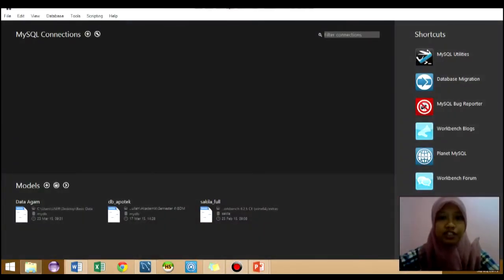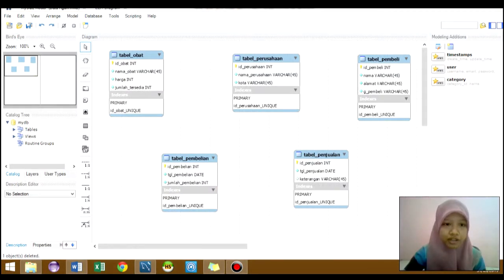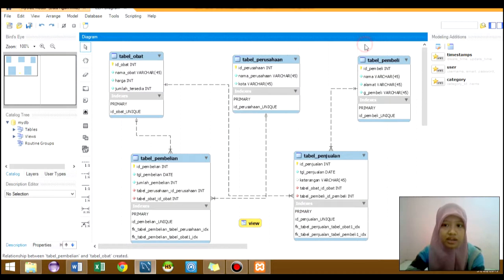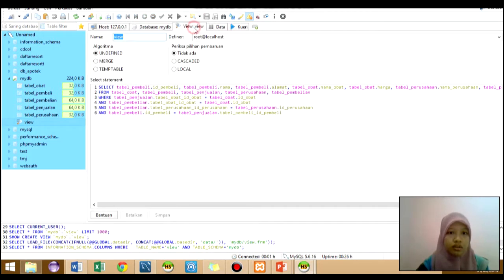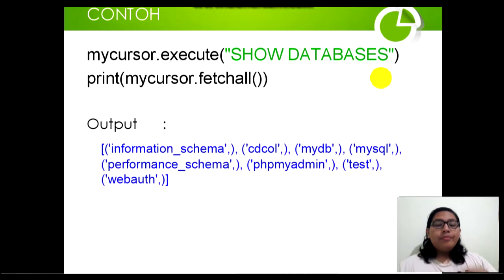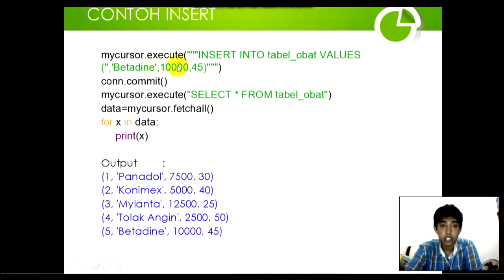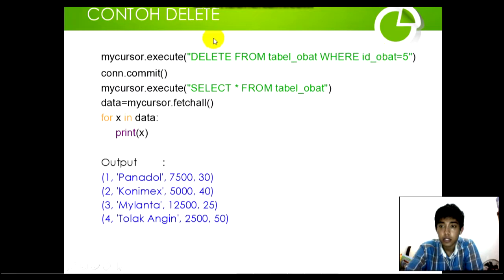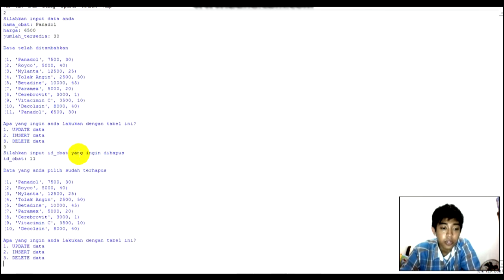MySQL Database using Python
Hello! This tutorial video about MySQL Database using Python is our group assignment for our Database course.

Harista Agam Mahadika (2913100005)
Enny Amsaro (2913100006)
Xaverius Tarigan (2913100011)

We are students of Multimedia and Networking Engineering Institut Teknologi Sepuluh Nopember Surabaya.